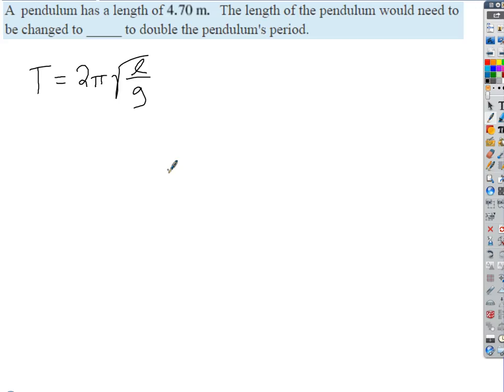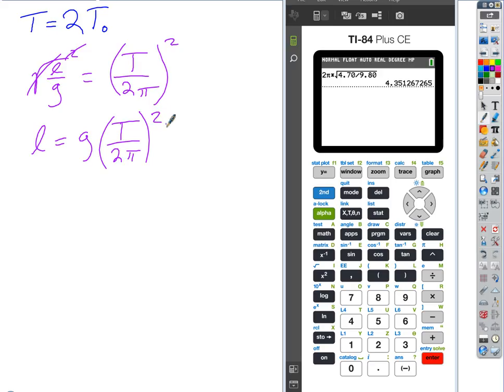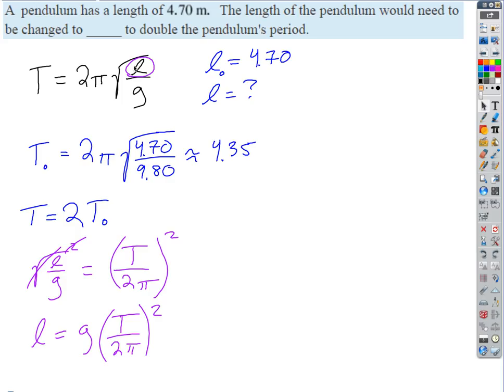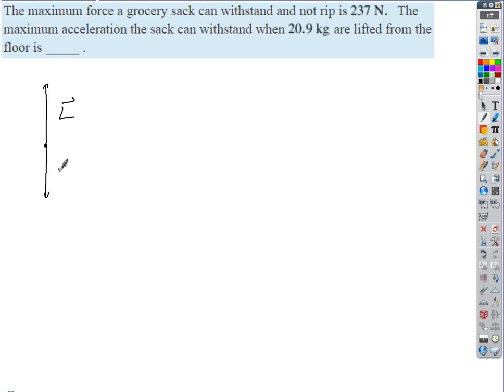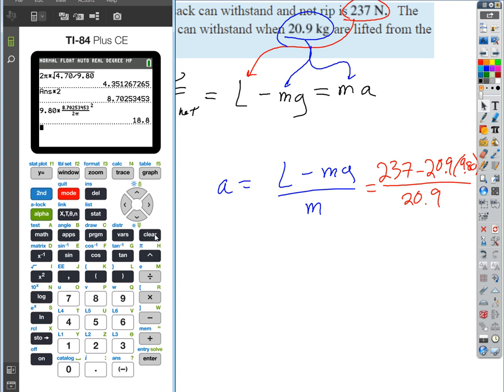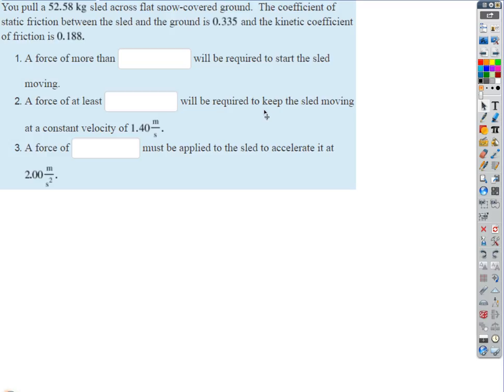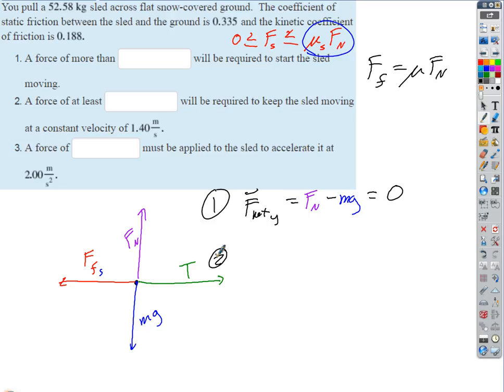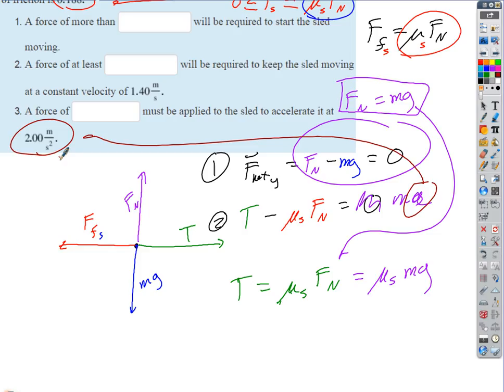2016 11 29 6 2 Sample Problems